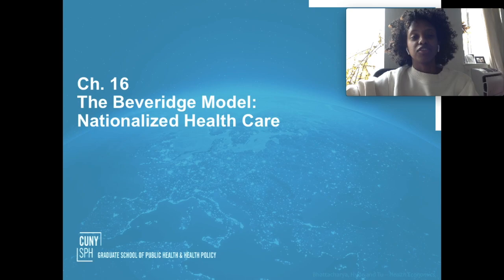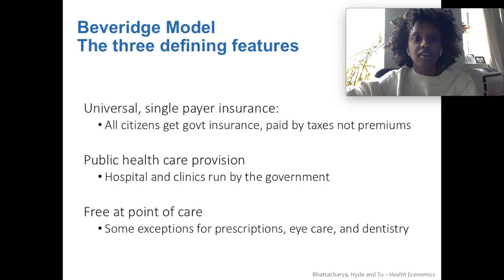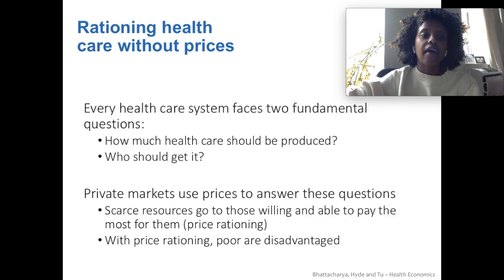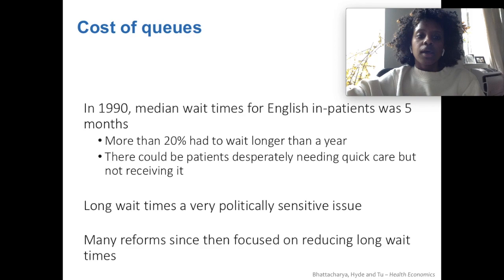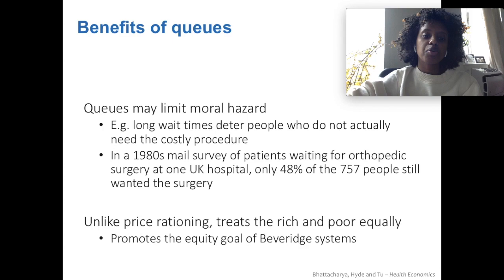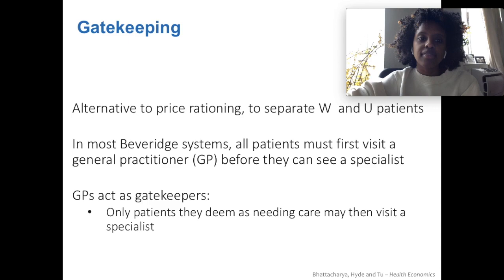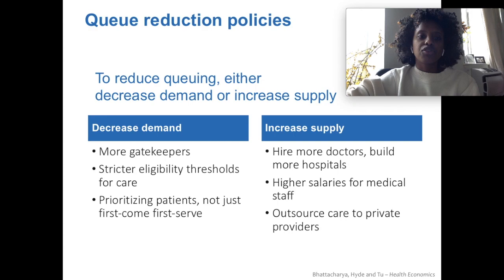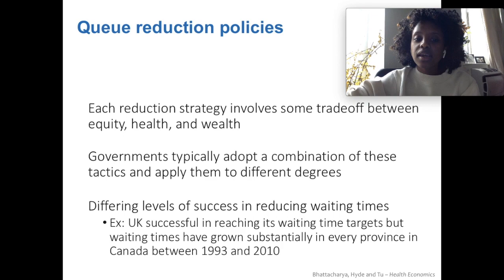Week 14 Video 1: Beveridge Overview and Cost Reduction Tactics